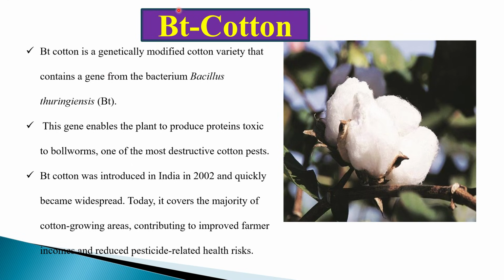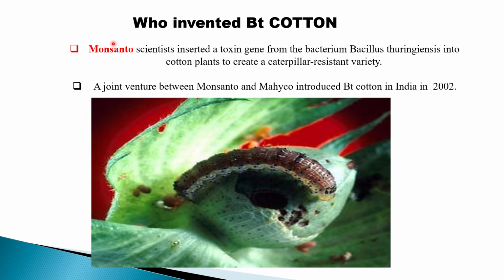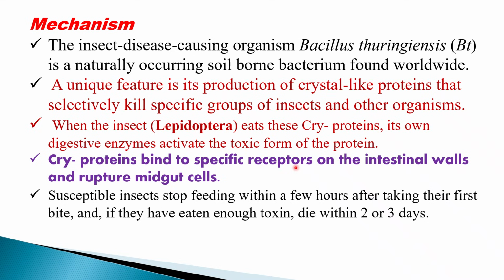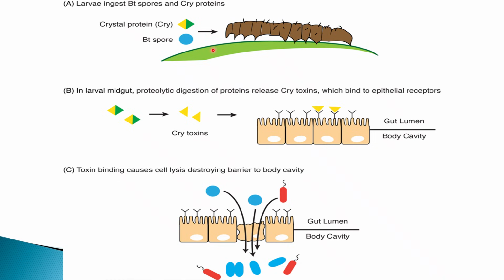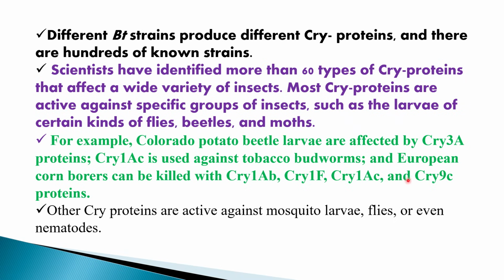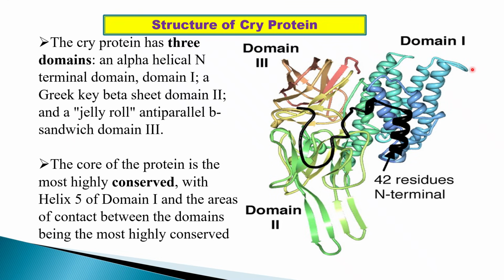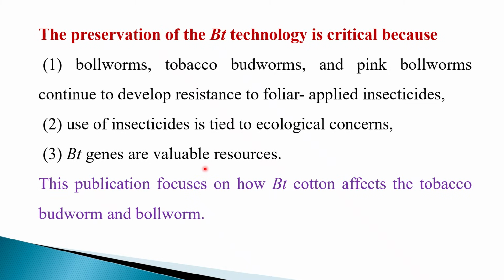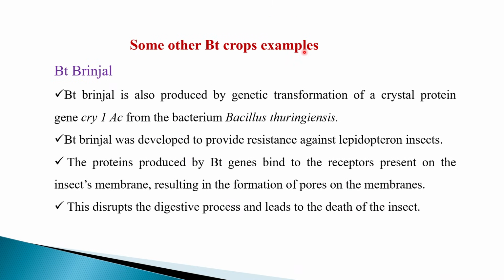Bt Cotton/Transgenic Cotton #ASRB NET#ICAR-SRF, ### Agriculture/ Biotechnology Examinations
Bt cotton#Bt Cotton BIOTECHNOLOGY BT COTTON GENETIC ENGINEERING TRANSGENIC CROP BIOTECHNOLOGY#BIOTECHNOLOGY BT Cotton is a genetically modified pest resistant plant cotton variety that produces an insecticide to combat bollworm.Strains of the bacterium Bacillus thuringiensis produce over 200 different Bt toxins, each harmful to different insects. Most notably, Bt toxins are insecticidal to the larvae of moths and butterflies, beetles, cotton bollworms and flies but are harmless to other forms of life. The gene coding for Bt toxin has been inserted into cotton as a transgene, causing it to produce this natural insecticide in its tissues. In many regions, the main pests in commercial cotton are lepidopteran larvae, which are killed by the Bt protein in the genetically modified cotton they eat. This eliminates the need to use large amounts of broad-spectrum insecticides to kill lepidopteran pests (some of which have developed pyrethroid resistance). This spares natural insect predators in the farm ecology and further contributes to noninsecticide pest management.
Bt cotton was created through the addition of genes encoding toxin crystals in the Cry group of endotoxin. When insects attack and eat the cotton plant the Cry toxins or crystal protein are dissolved due to the high pH level of the insect's stomach. The dissolved and activated Cry molecules bond to cadherin-like proteins on cells comprising the brush border molecules.The epithelium of the brush border membranes separates the body cavity from the gut while allowing access to nutrients. The Cry toxin molecules attach themselves to specific locations on the cadherin-like proteins present on the epithelial cells of the midgut and ion channels are formed which allow the flow of potassium.Regulation of potassium concentration is essential and, if left unchecked, causes death of cells. Due to the formation of Cry ion channels sufficient regulation of potassium ions is lost, resulting in the death of epithelial cells. The death of such cells creates gaps in the brush border